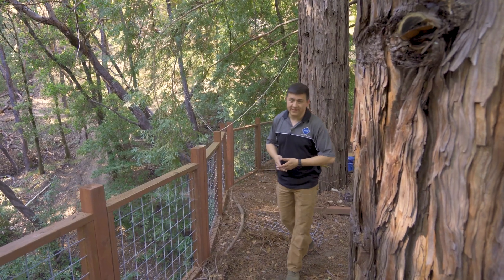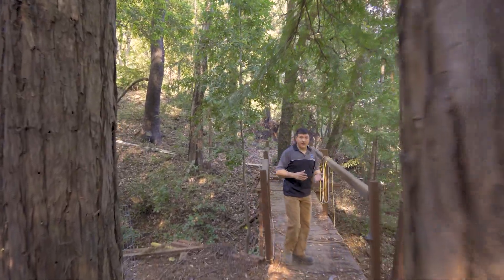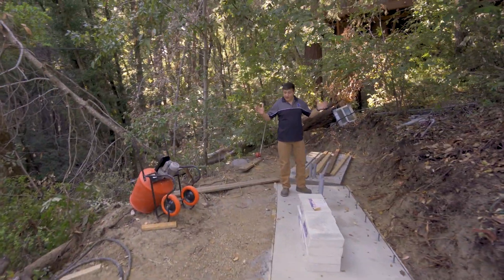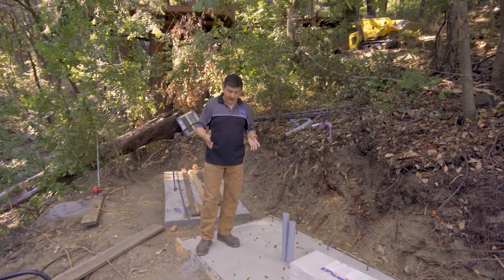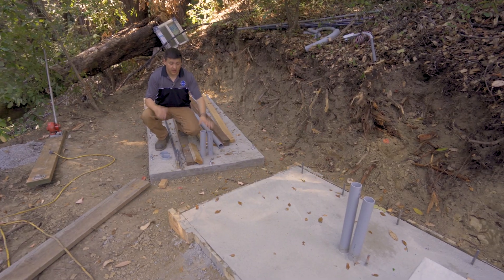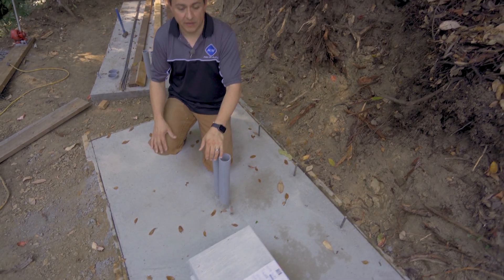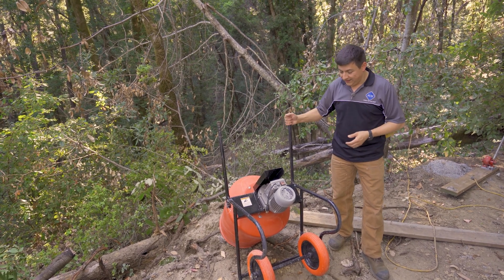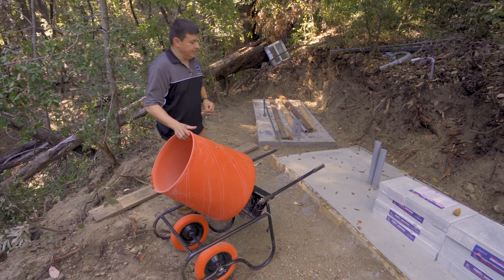Going Solar Episode 2 - Starting the Inverter Shed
The inverters will be housed in a shed in the middle of the property because it is half way between the well and the house, half way between the house and the solar array as well. So far progress is coming along as well as can be hoped.